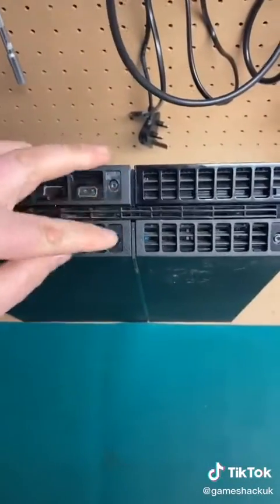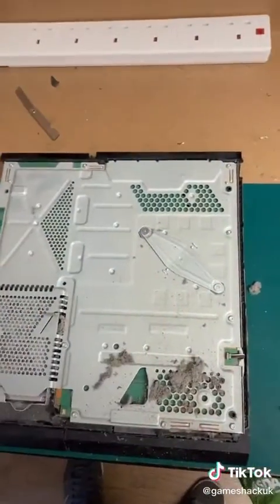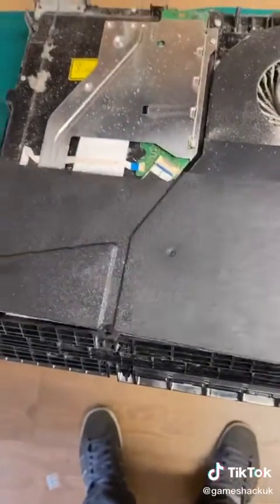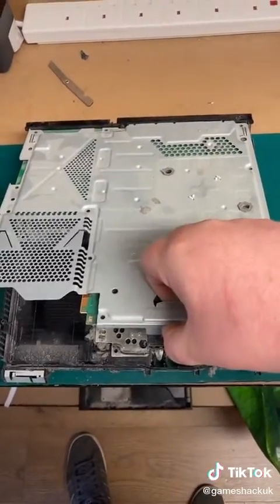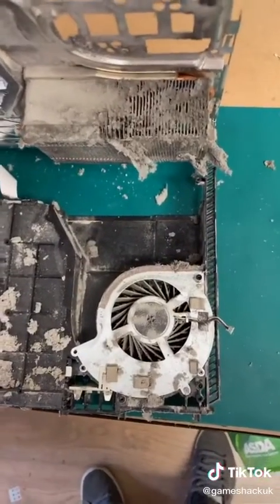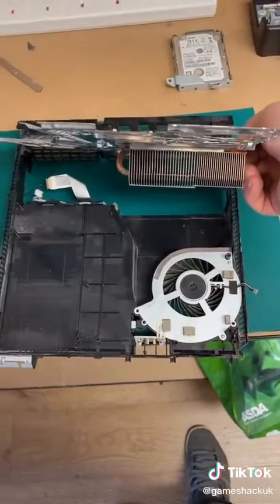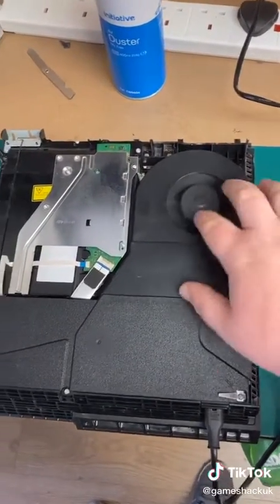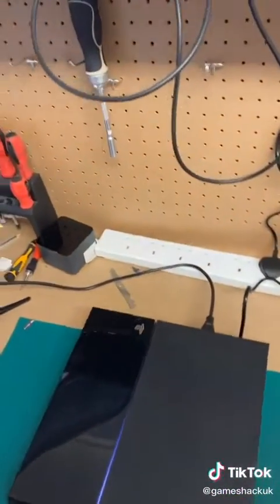HOW TO FIX PS4 OVERHEATING!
Hello guys welcome back to another video and this video will be showing you guys how to make your ps4 stop overheating. If your ps4 keeps shutting down and sounding like it is about to take off then your ps4 is overheating.
PS4 Overheating is a common issue caused mainly by the design of the unit. In this video, I dismantle a Playstation 4 and show you exactly what to do to clean the fan and heatsink assembly so that you can restore full gaming pleasure and performance.